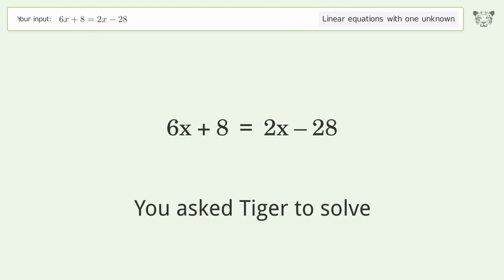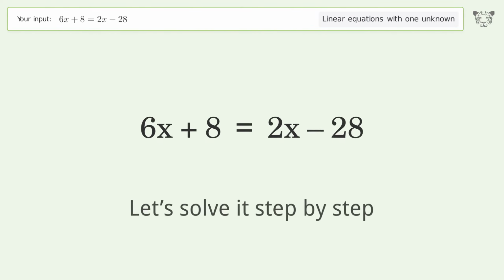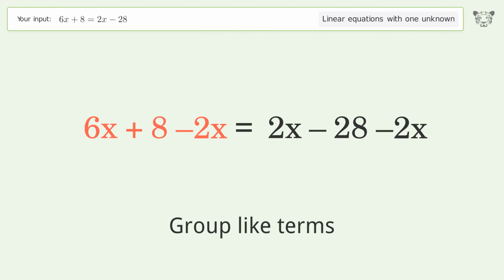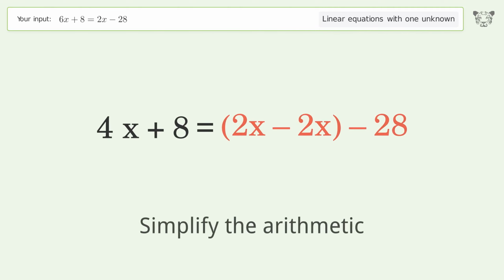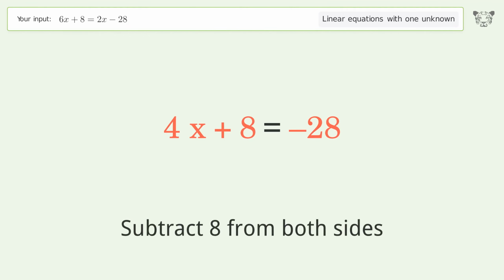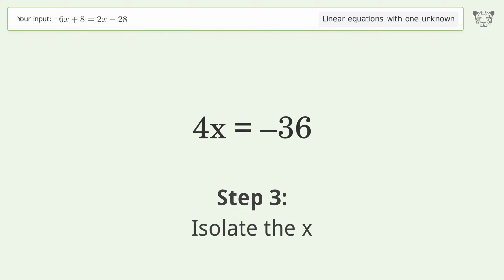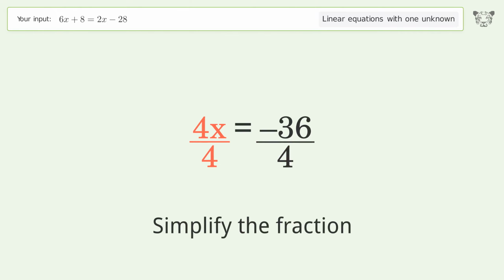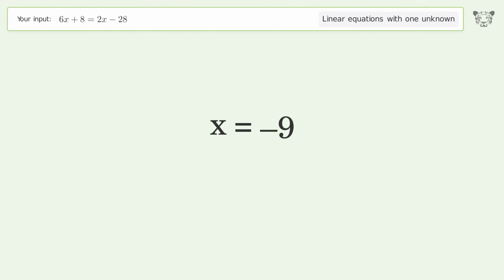Linear equation with one unknown: Solve 6x+8=2x-28 step-by-step solution